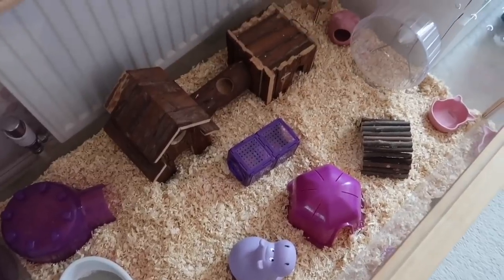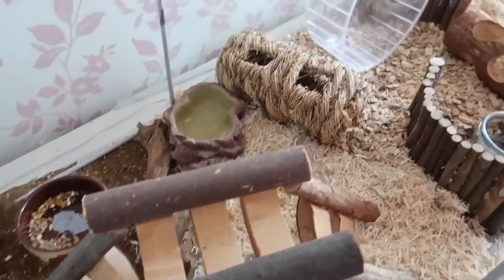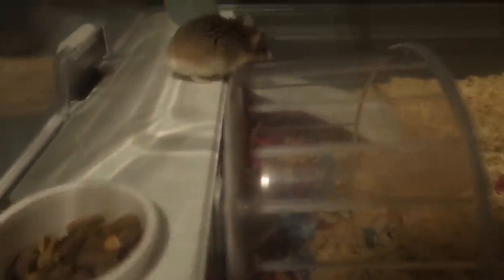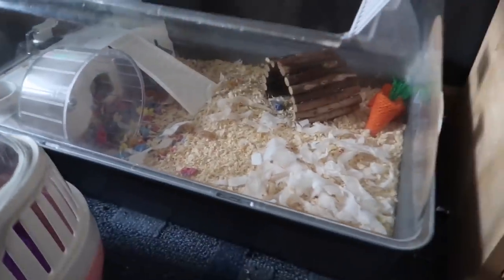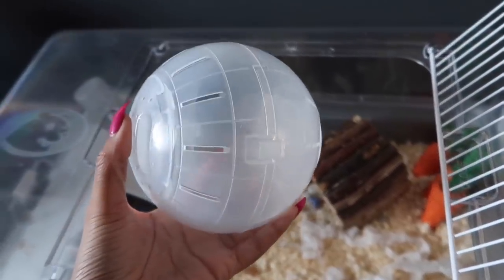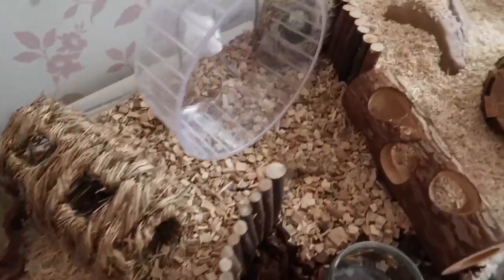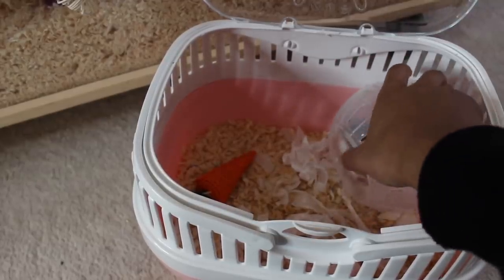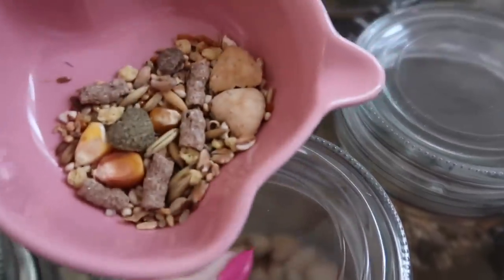I GOT A HAMSTER | 2019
“The audio used in this video is purely copyright material”